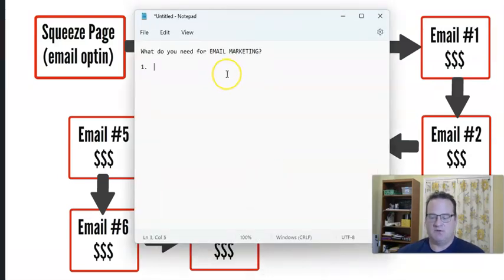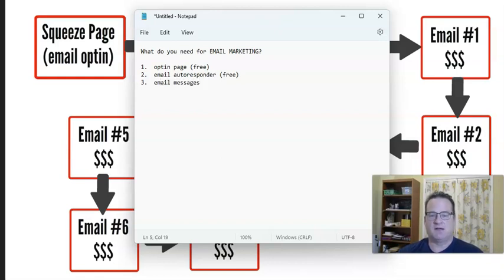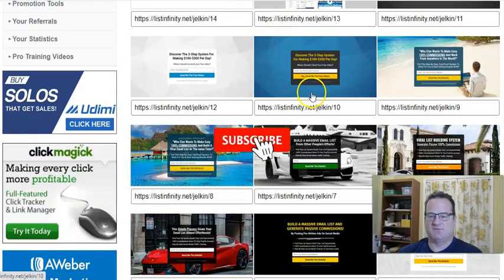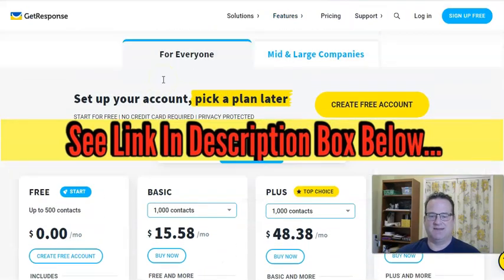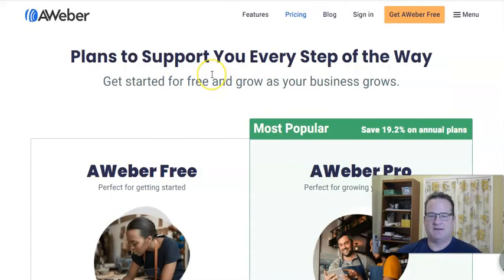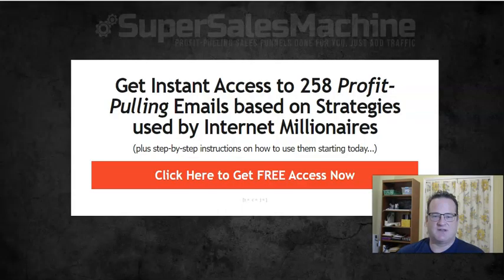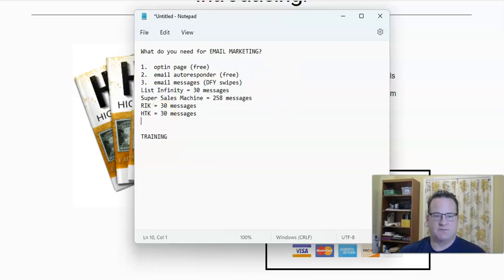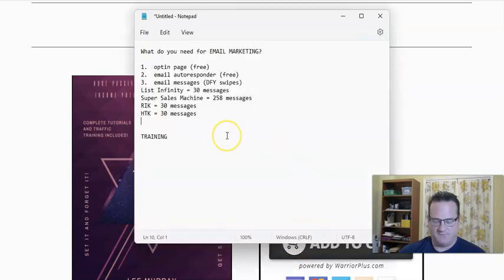How To Make Money With Email Marketing - FULL Overview (start for FREE)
Email marketing is one of the oldest and most effective ways to connect with customers. By sending out email newsletters, you can keep your list of customers updated on your latest products and services, as well as receive feedback from them.

There are a few things you need to do to get started with email marketing: build an email list, create quality content, and create targeted marketing emails.

You can use a variety of methods, including collecting leads through lead generation forms or by using opt-in forms on your website. Once you have a list of subscribers, it’s important to send out quality content that will interest them. This means writing emails that are relevant and interesting, and using keywords that people might search for when looking for information about your products or services.